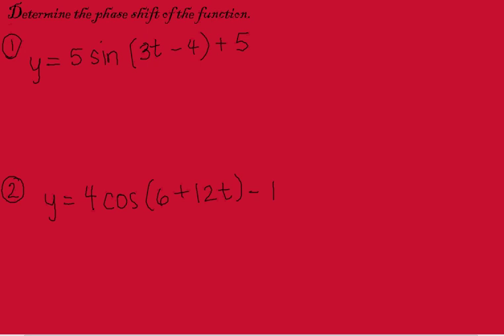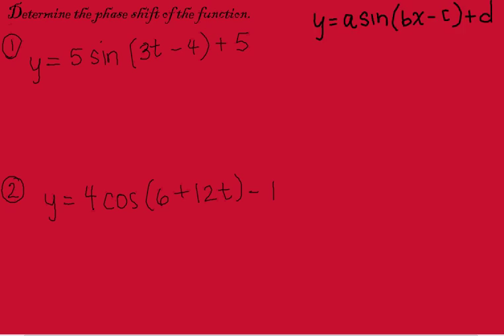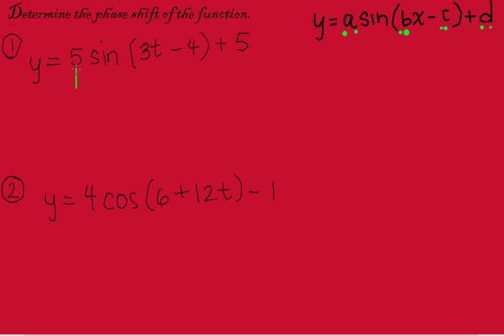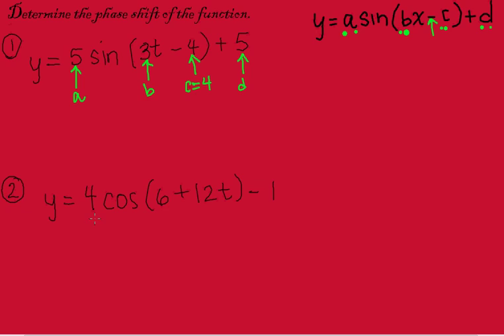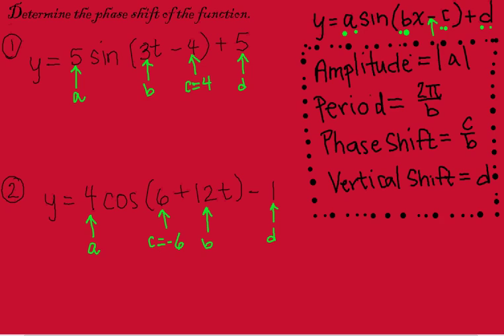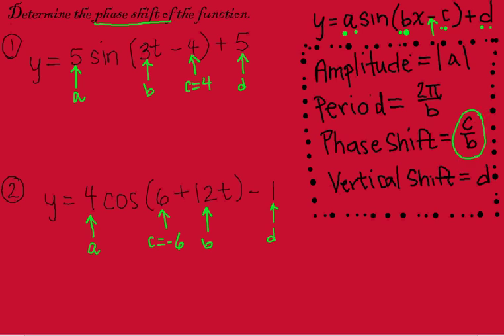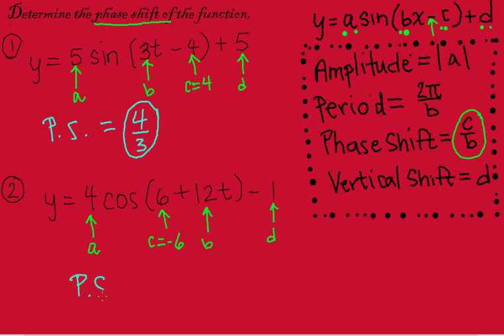Finding the Phase Shift of a function using an equation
How to find the phase shift of a function using only the equation.  We use the general form:  y=a sin(bx-c)+d.  The phase shift is:  c/b.